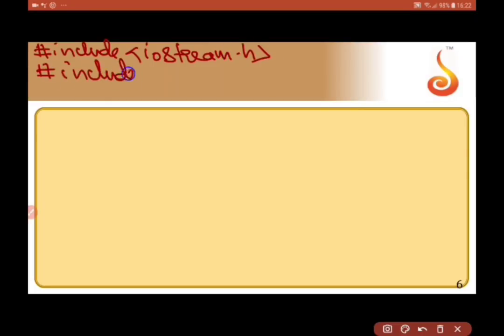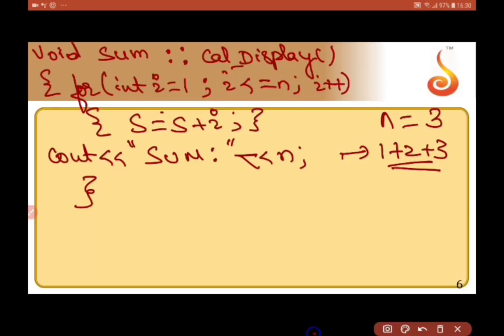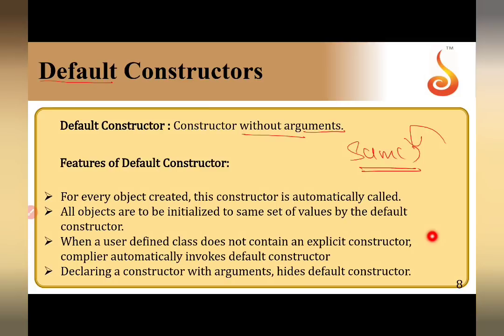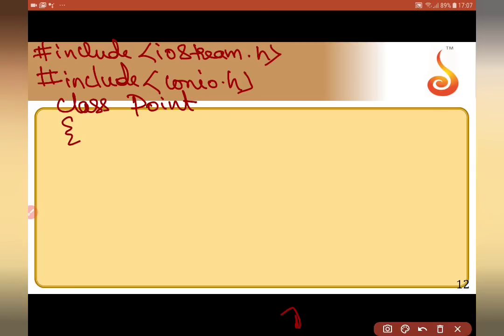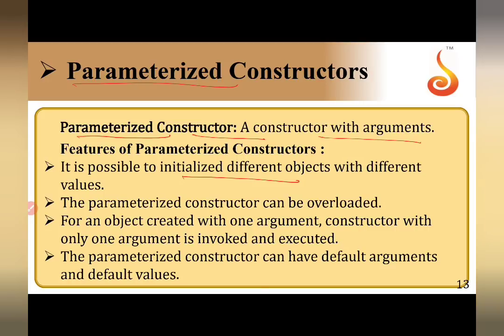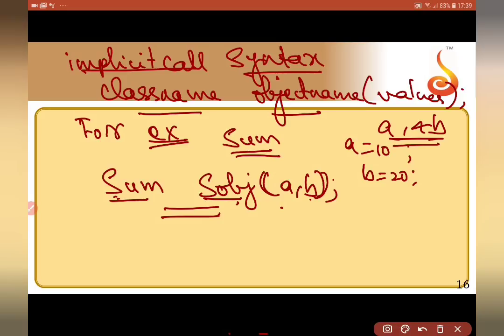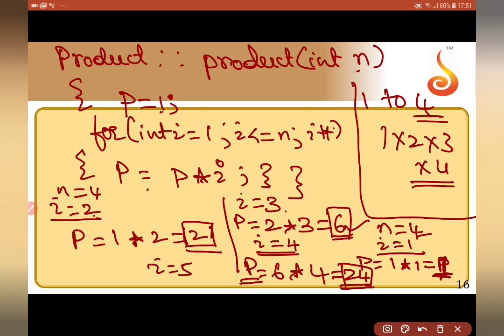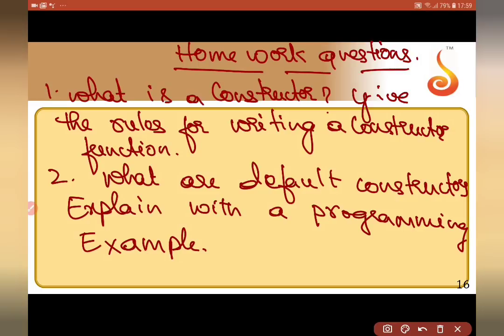Deeksha Online | PU 2 | Computer Science | Constructors and Destructors | 30-05-2020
Welcome to Deeksha Online Classes for Computer Science! This lecture will cover the chapter — Constructors and Destructors. We are sure you will have an effective learning experience.